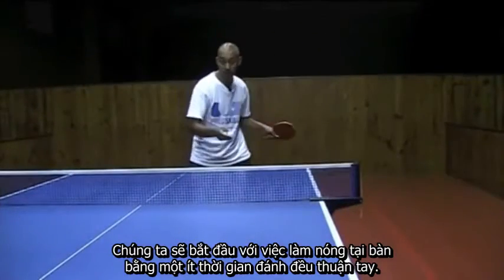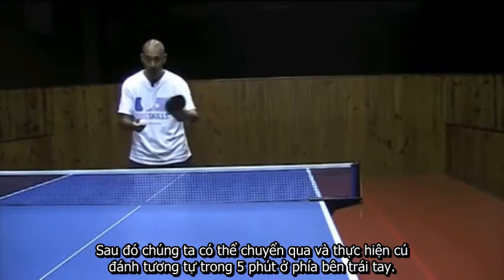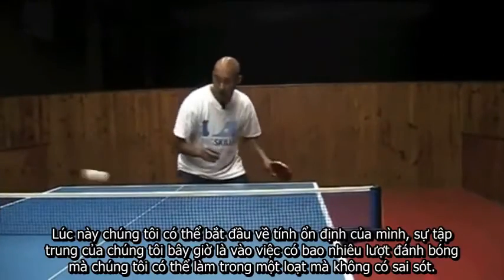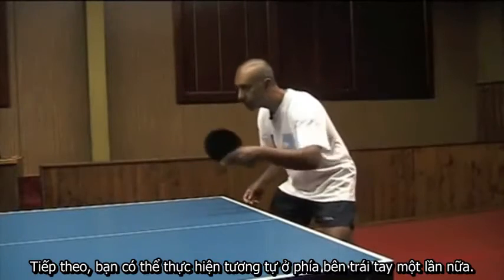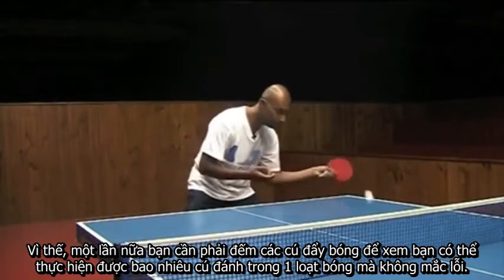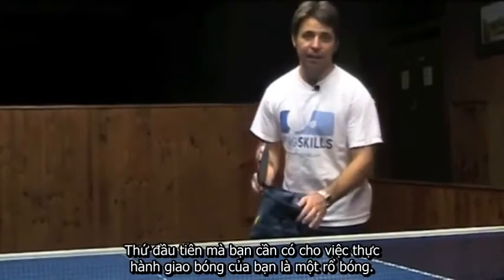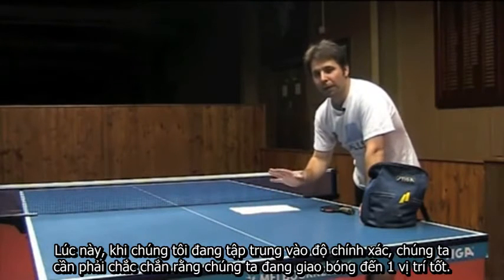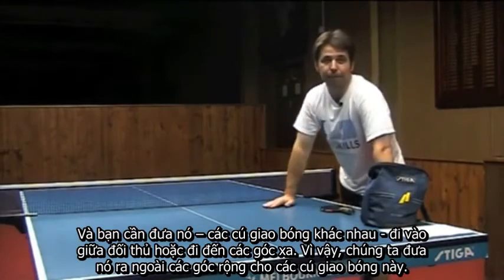Session 1 Độ ổn định của cú đánh Stroke Consistency